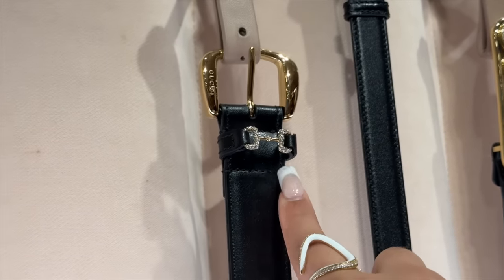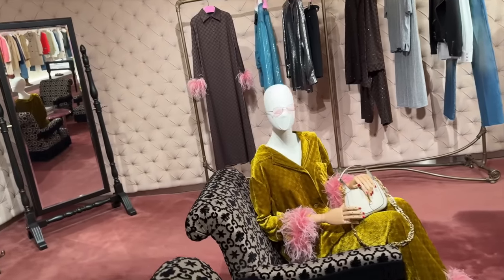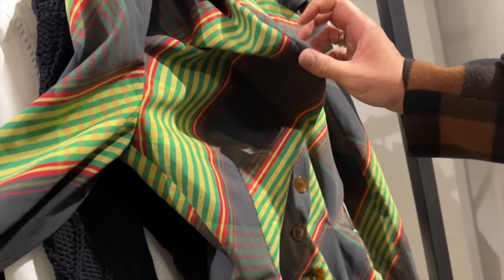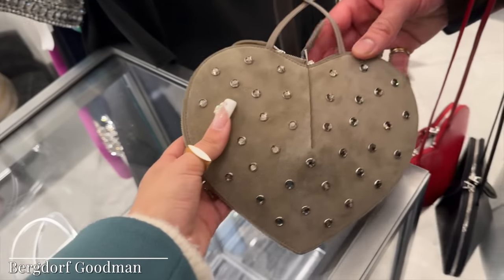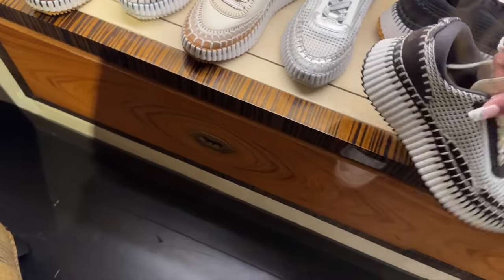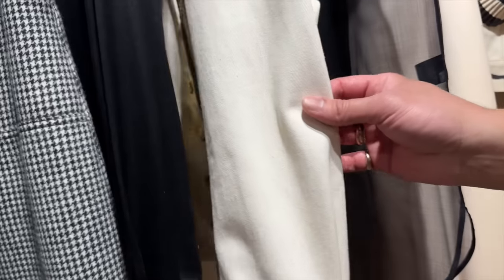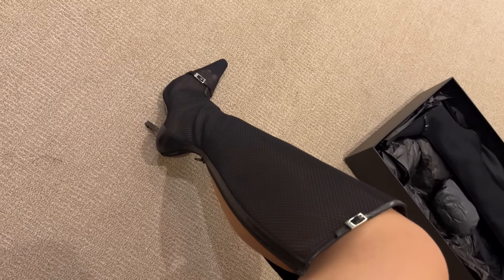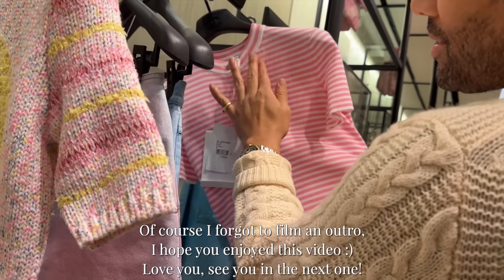The FIRST 2024 Luxury Shopping Vlog ft. Chanel, Vivienne Westwood & MORE!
Kicking off 2024 strong with a fabulous 2024 luxury shopping vlog featuring some REALLY incredible pieces to lust after and add to the wish list. In this video, Christiaan and I go to Gucci, Vivienne Westwood and Bergdorf Goodman and see some new luxury pieces. Bags from Alaia, Gucci, Prada, shoes and ready to wear from a range of brands including Schiaparelli...we even get a nice little peek in Chanel...ENJOY!

I'M GOING LIVE on WhatNot on February 7th! Sign up and claim your FREE $10 credit through my link here, valid for any first purchase in the app

7. Vivienne Westwood Shirt - (ON SALE) (White, ON SALE)
12. Chloe Nama Sneakers - (Neiman Marcus) (Ssense) (24S)
13. Tom Ford Heels - (CHEAPEST) (black or pink)
15. Loewe Tank Dress - (CHEAPEST)
18. Alaia Le Teckel - (black CHEAPEST) (black) (small, black CHEAPEST) (small, white) (small, red)